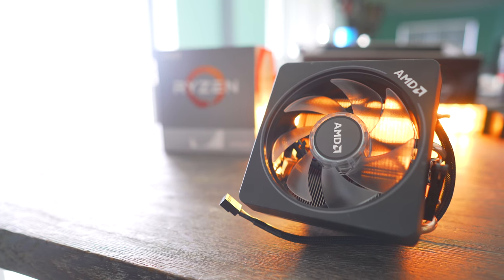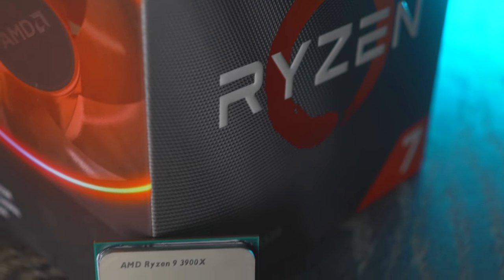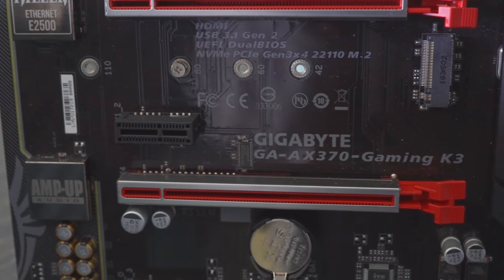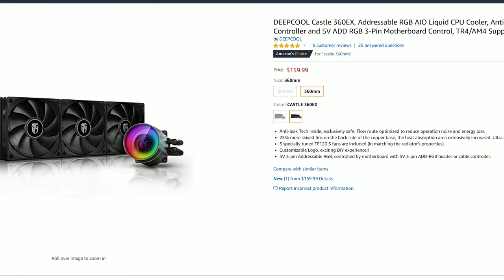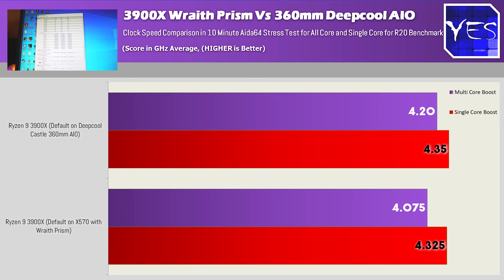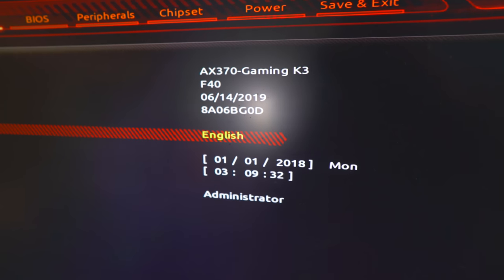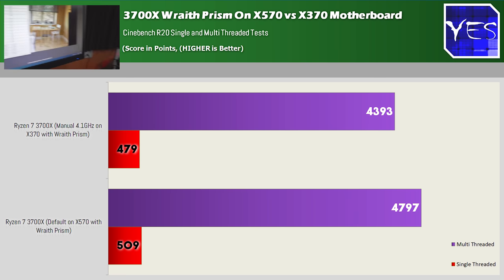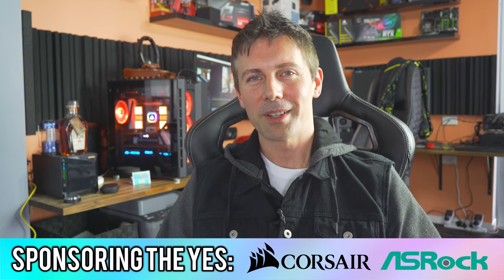Wraith PRISM Vs. 360MM AIO Water Cooler for 3700X & 3900X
If you are in the market for a new Ryzen 7 3700X or a Ryzen 9 3900X, whcih both come included with a Wraith Prism Cooler, then do you even need to go out and spend the extra money on say... something like a 360MM AIO Liquid Cooler? Well today we test Deepcool's New 360MM Castle which is their best in the series for Cooling (and surprisingly does a good job on cooling).

Amazon Links (Seems to be all sold out at the moment):
Ryzen 7 3700X
X570 Motherboards
Ryzen 9 3900X
Deepcool Castle 360MM Cooler